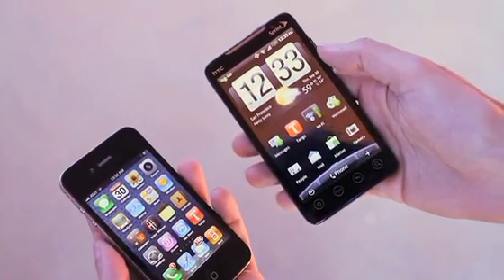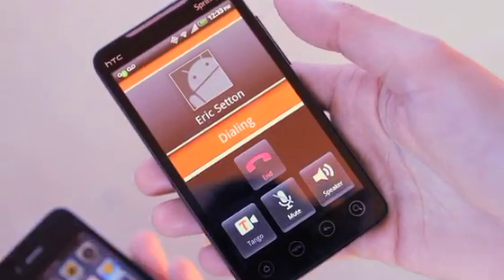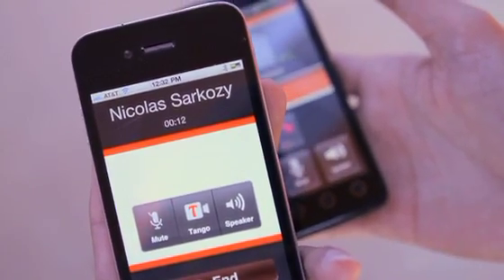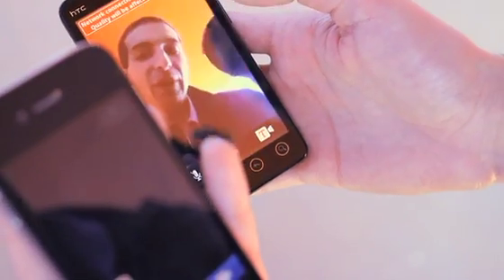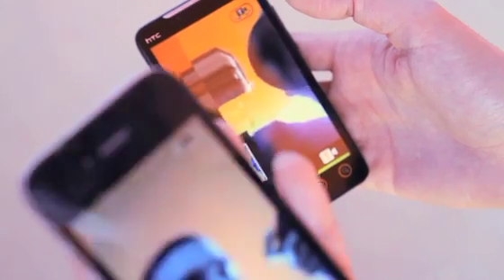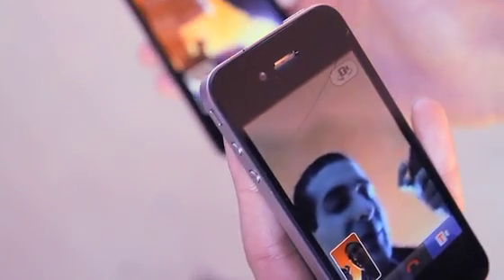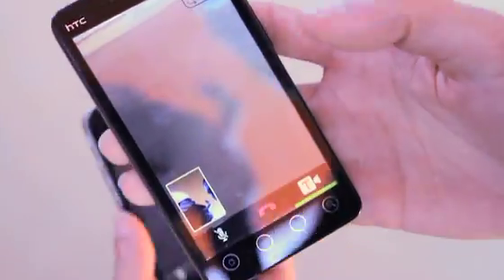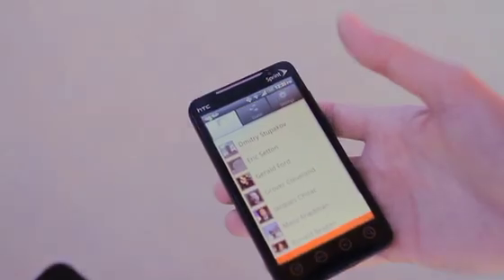Tango Free Video/Voice Calls Demo from GigaOm's Mobilize Conference